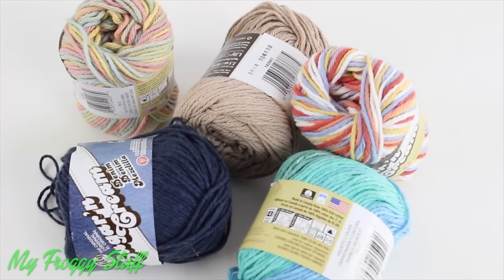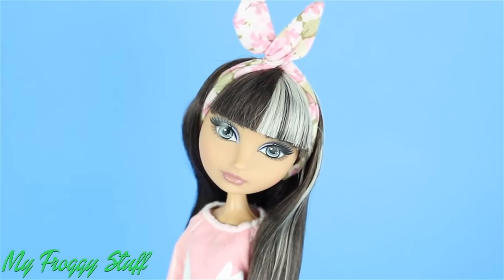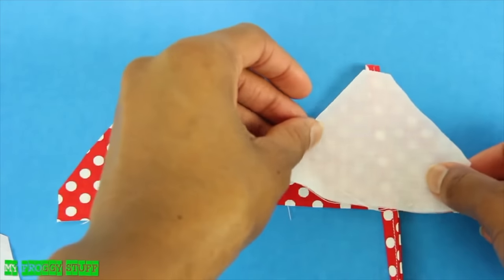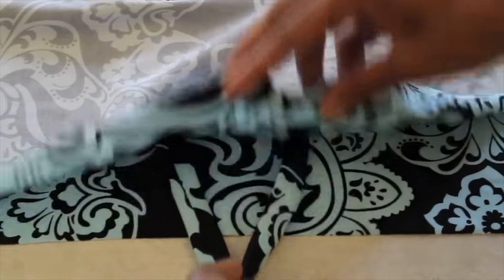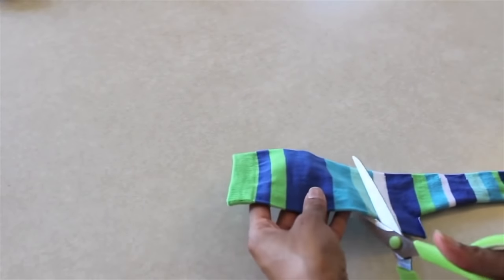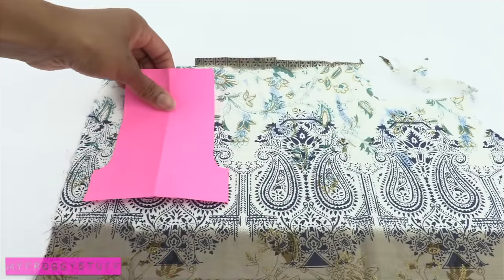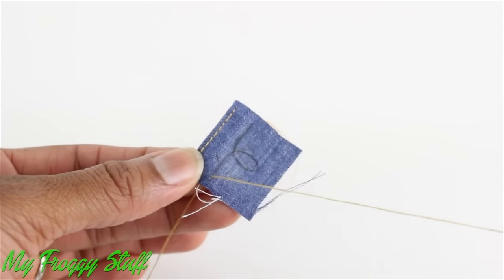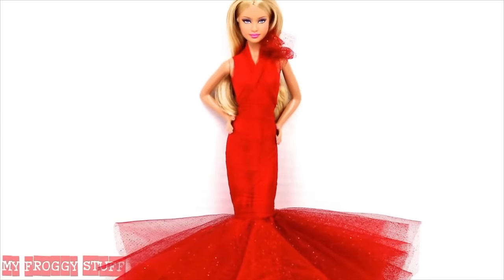Mash Ups - DIY Fashion Crafts: No Sew Dresses | Overalls | Swimsuits | Hat | Socks & More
by request: We've got some of your Favorite Fashion Mash Ups all in one FABSOME vid!